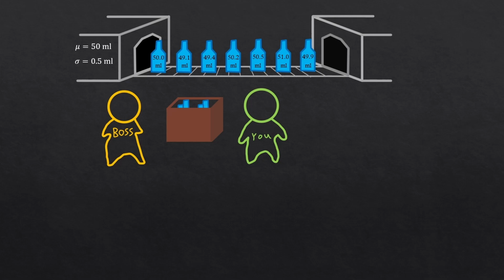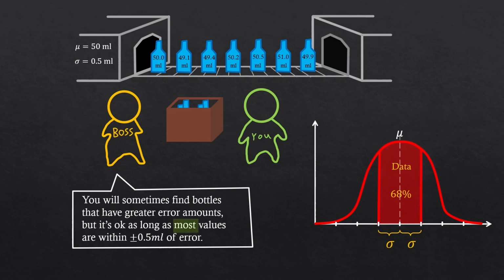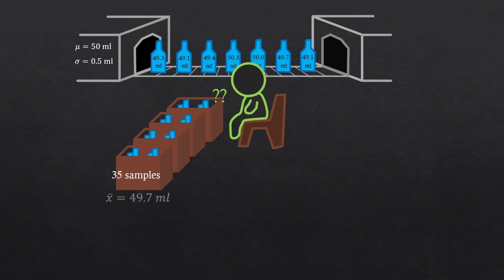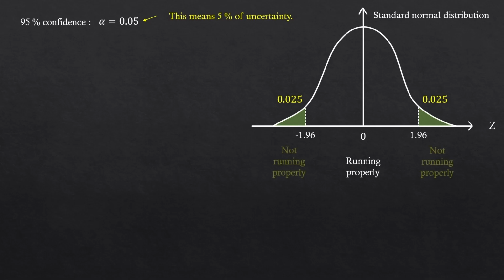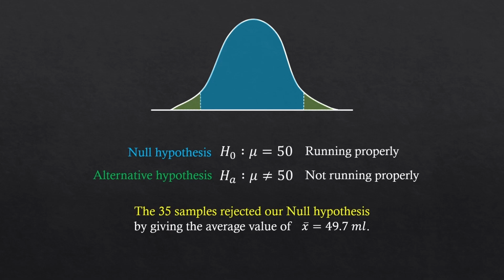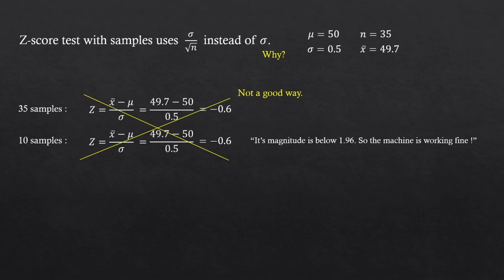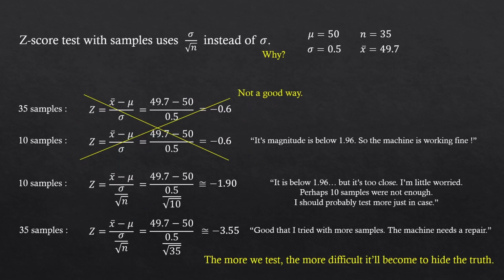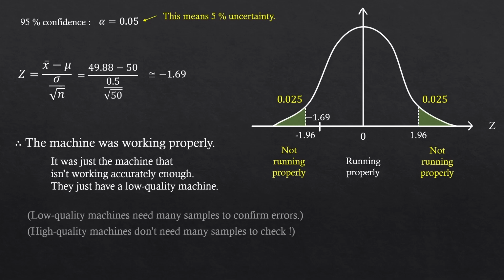Hypothesis Testing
I tried to explain the hypothesis testing method in the easiest way I can.
I showed what null hypothesis and alternative hypothesis and confidence interval are.